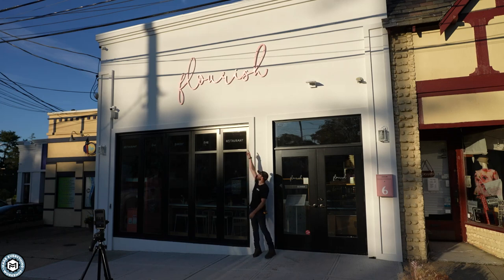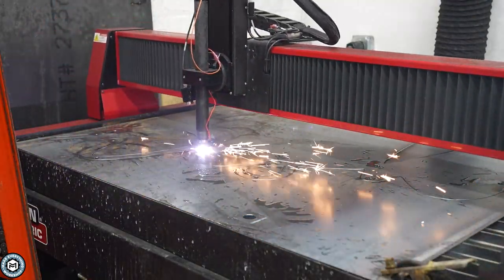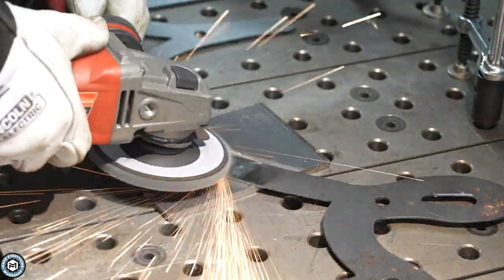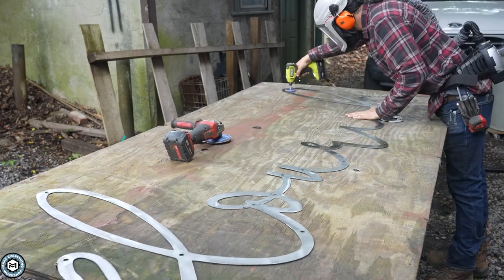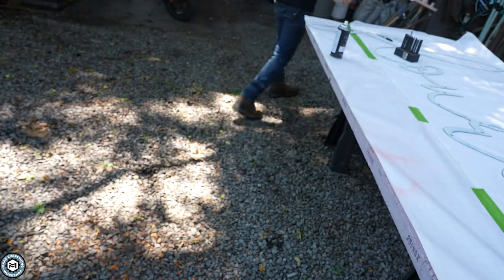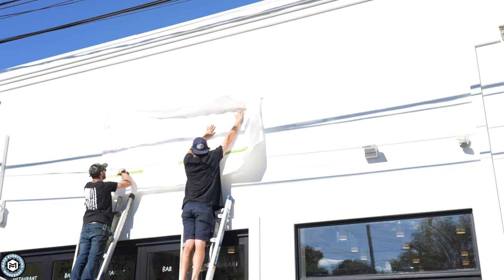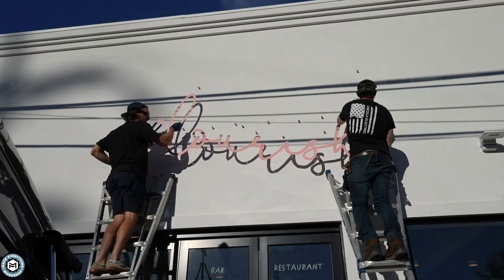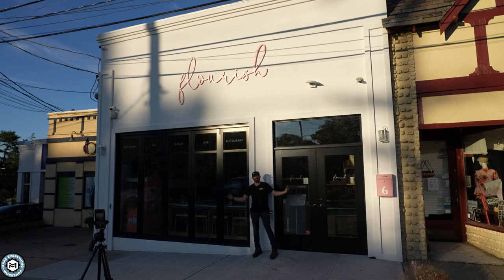Making A Metal Sign For A Storefront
In this video I make a metal sign based off a handwritten logo for my friend Chelseas new bakery. This was a fun and simple project that could have been done by hand with a template. Im really happy with how it came out.

Standoffs I used:

Check out the Torchmate 4400 plasma table and Lincoln MP140 Welder below:
Power Mig 140MP

Go follow Macks new page!

Go Buy some fraction chart stickers!

00:00 Introduction
00:12 Cutting the steel
01:57 Welding the two halves together
05:00 Making a template
06:28 Painting The Sign
07:19 Hanging the sign!

→  Flap disc:

→  Inside corner disc (AMAZING):

→  Wire Wheel:

→  Sawstop Table Saw:

→  Articulated Vise:

→  Porter Cable Restorer:

→  The Camera I use:

→  The Tripod I use: